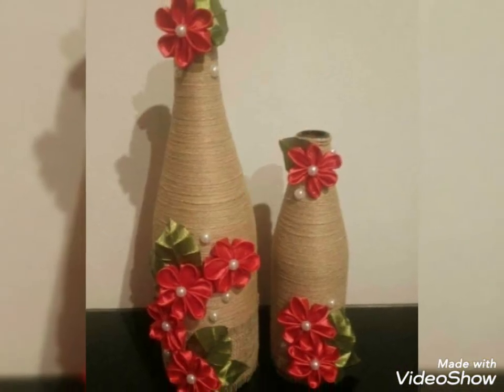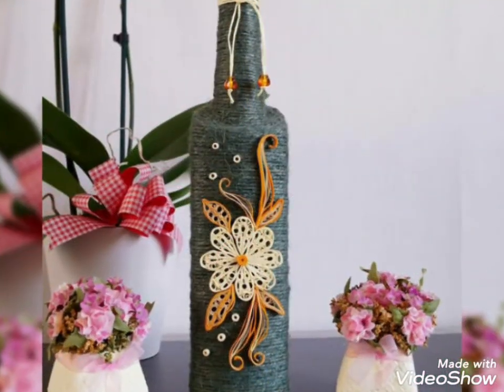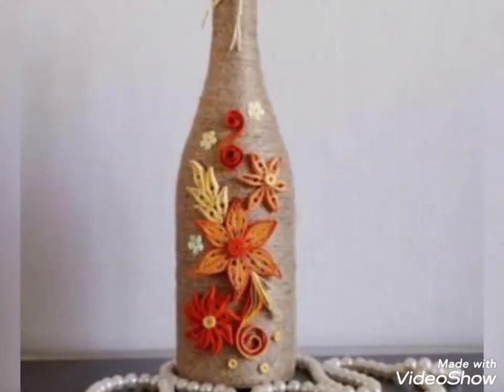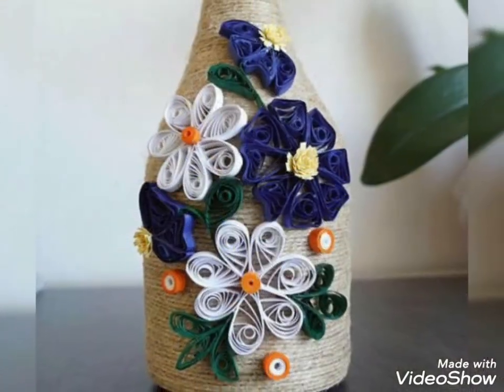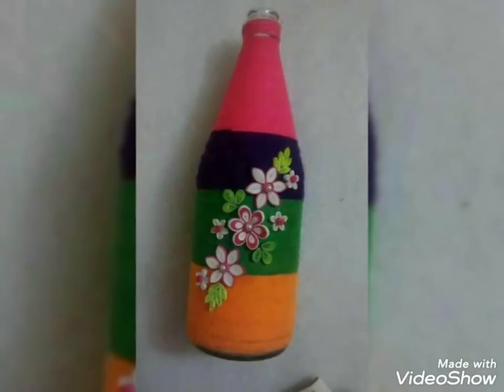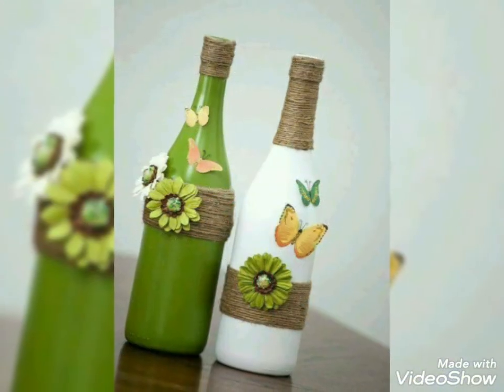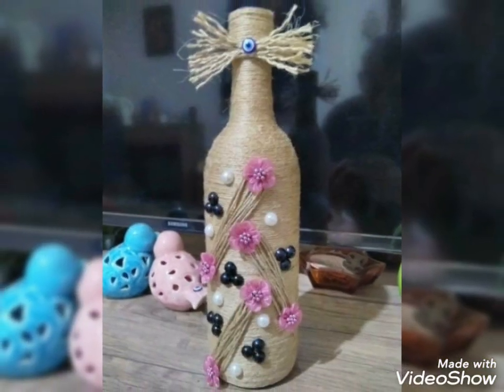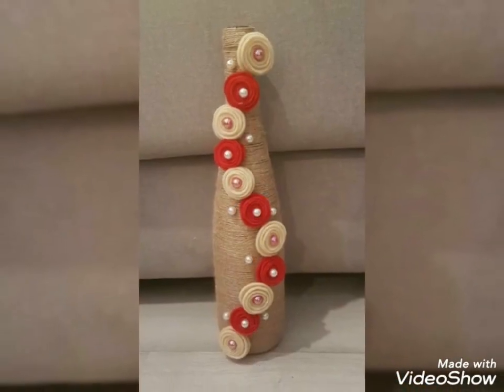handmade jute and quilling mixed bottle recycled ideas ||bottle decoration ideas